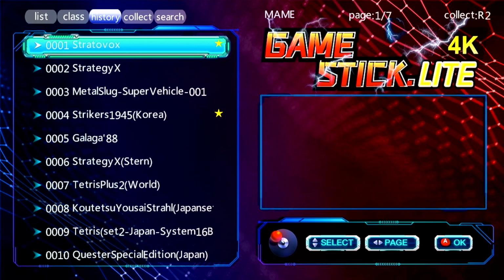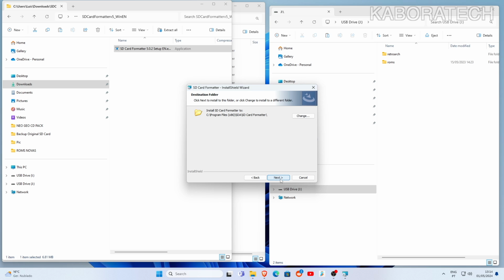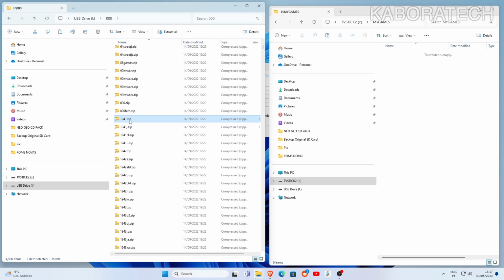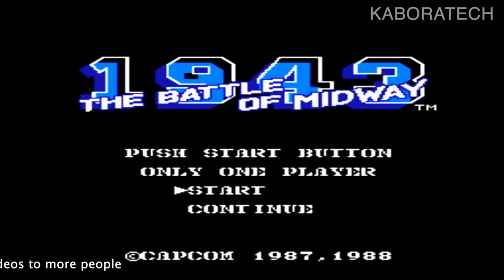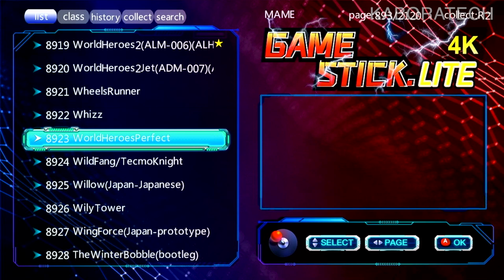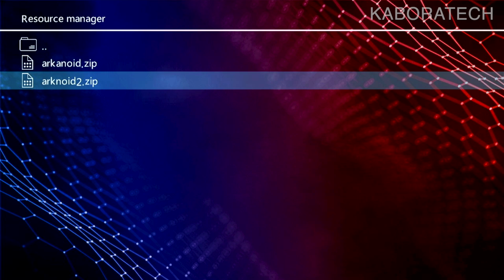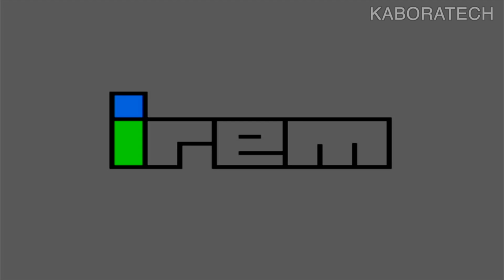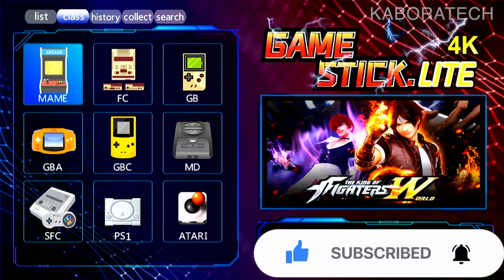Game Stick Lite 4k add More GAMES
How to add more ROMS to your GAME STICK Lite 4k
Create your own card with your ROM GAMES collection
How To Add Games To Game Stick Lite 4K

version of the video : Game Stick lite 4k HDMI segam m8 v6.0

Micro SD Cards

Other Console Emuelec

expand tv game stick 4k game library